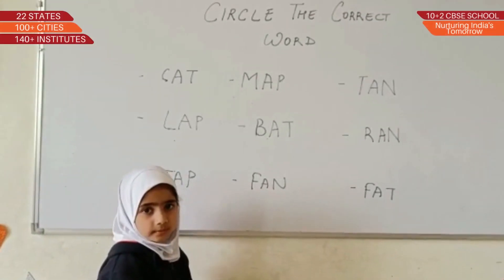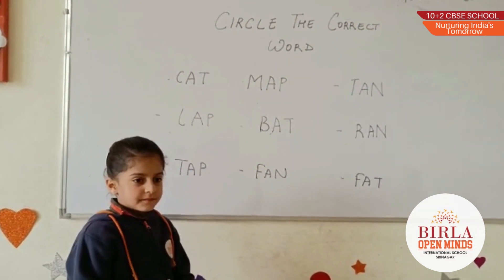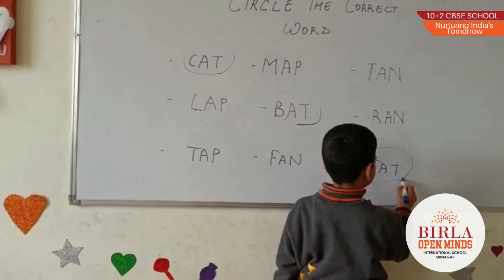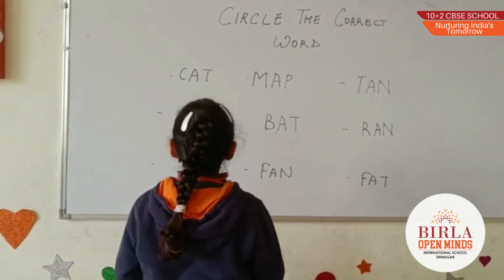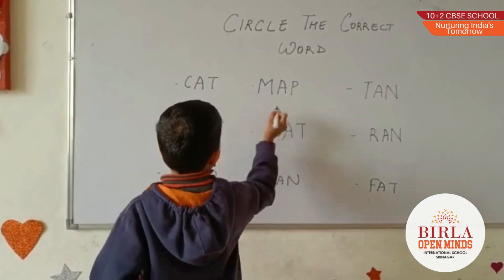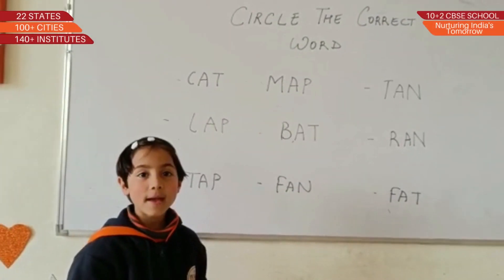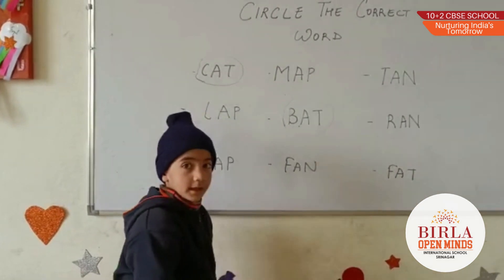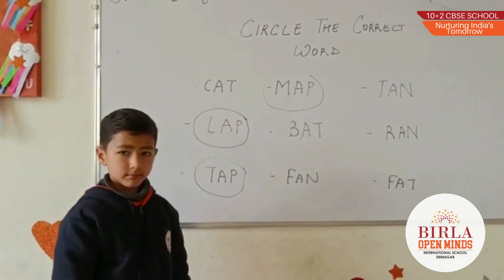BIRLA OPEN MINDS HMT SRINAGARCLASS ISTCIRCLE THE CORRECT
BIRLA OPEN MINDS HMT SRINAGAR
CLASS IST
CIRCLE THE CORRECT WORD